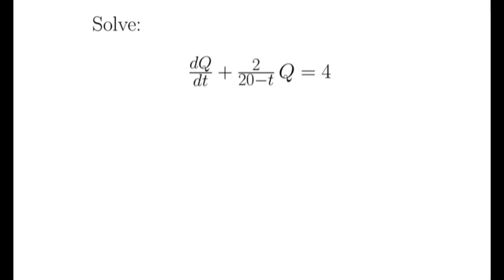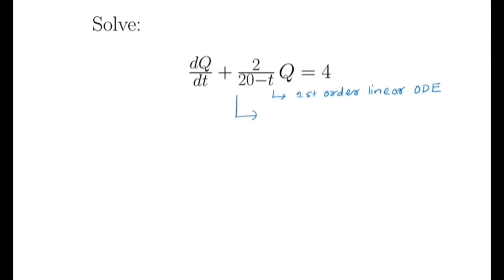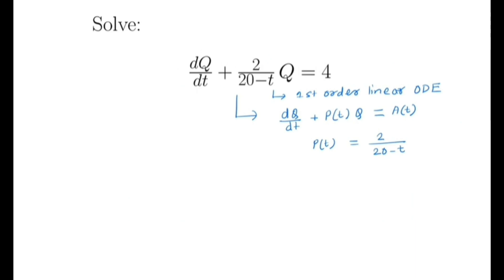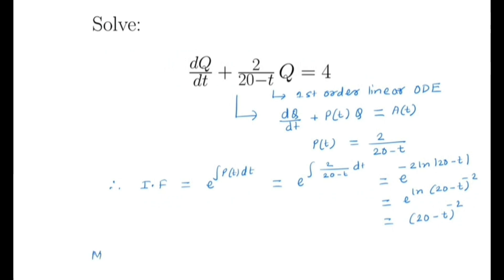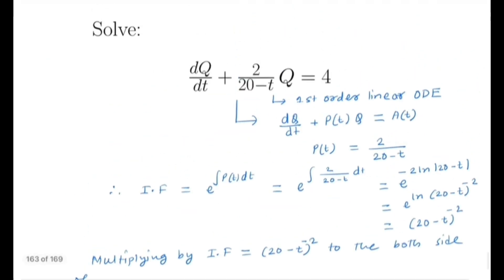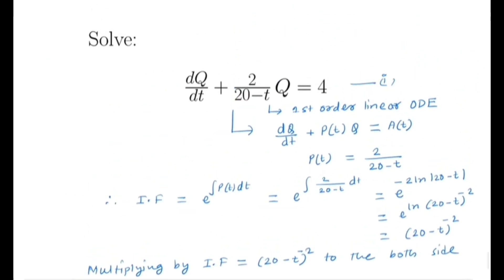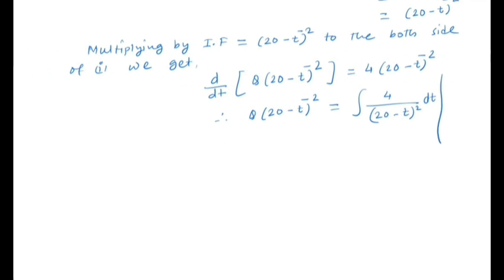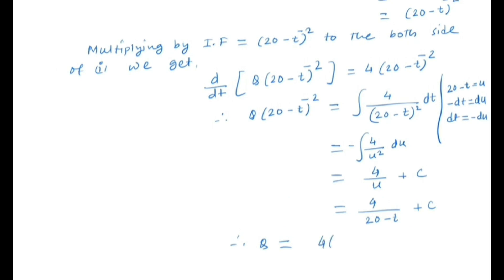Solve: dQ/dt + 2Q/(20-t)=4 || 1st order ODE|| Integrating factor method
In this video, we will solve the ODE  dQ/dt+ 2Q/(20-t)=4 . This is a first-order linear differential equation. Here, we try to provide a step-by-step solution of solving a first-order linear ODE by using the integrating factor method.